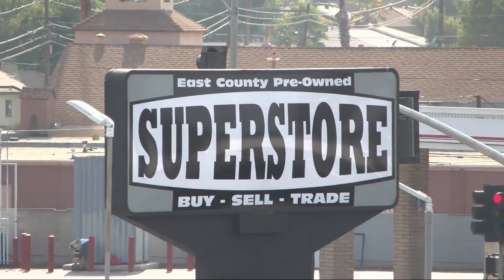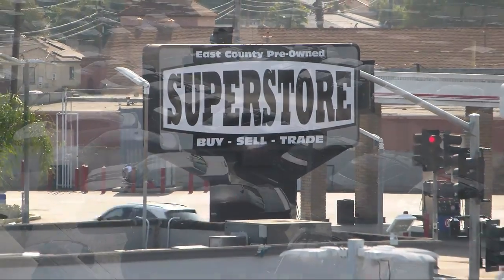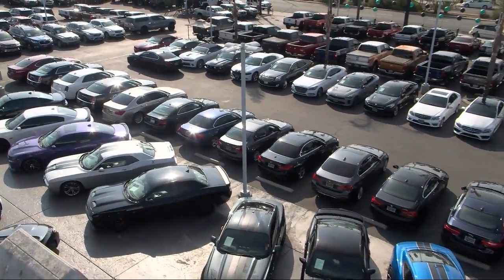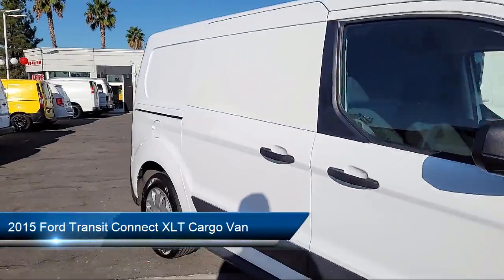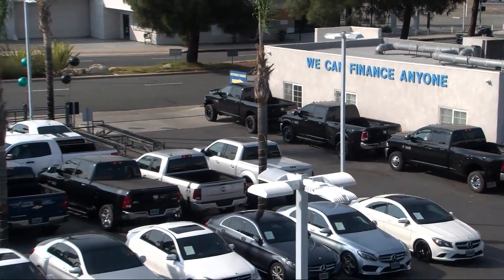2015 Ford Transit Connect XLT Cargo Van San Diego Carlsbad National City Chula Vista Alpine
2015 Ford Transit Connect XLT Cargo Van Stock Number: 220907 Vin:NM0LS7FX4F1206779.

327 El Cajon Blvd.